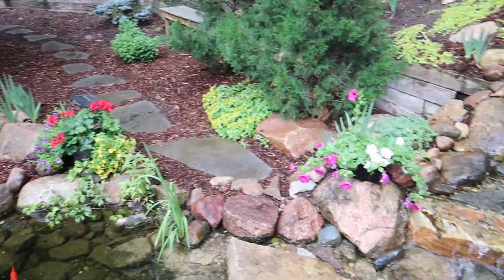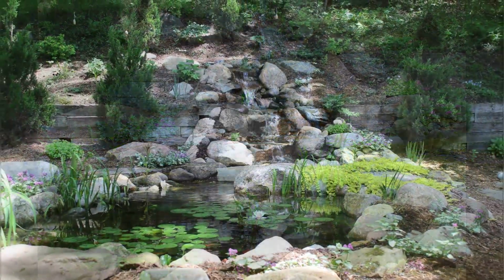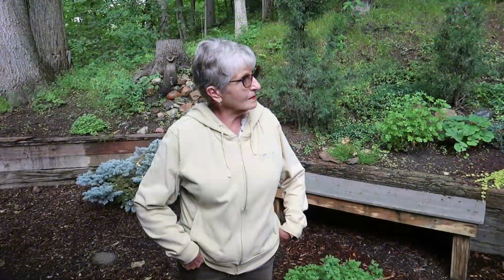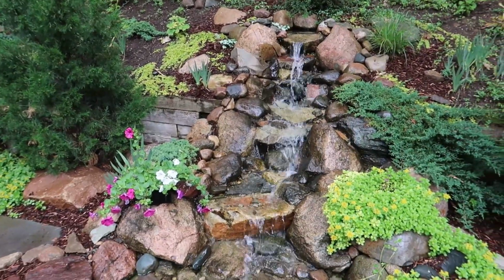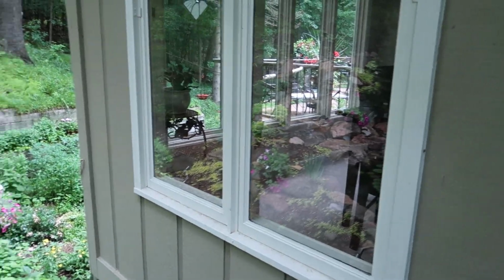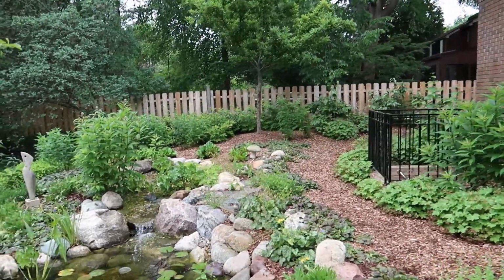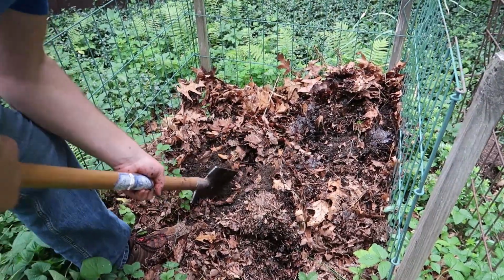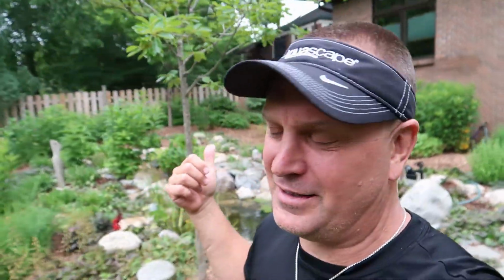Catching Worms and Feeding Frogs in a BACKYARD FROG POND!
It's a frog paradise! A pond that is specifically built to attract wildlife and especially frogs is so unique and fun. We even found some worms to feed the frogs living in the pond!